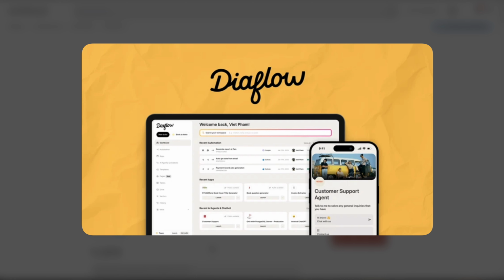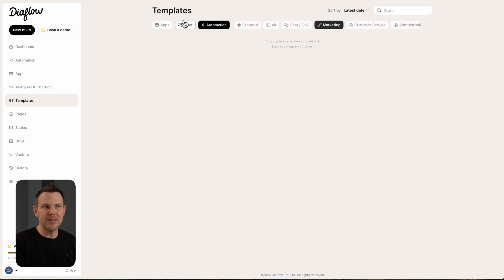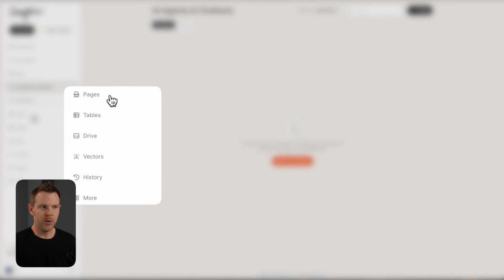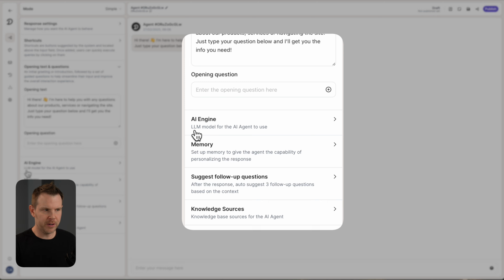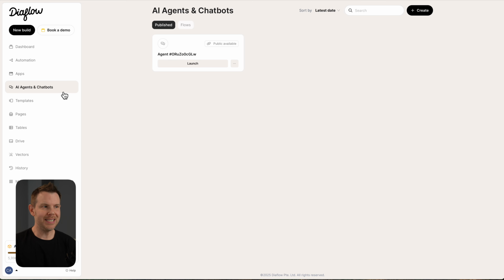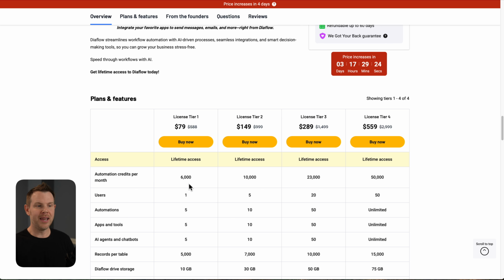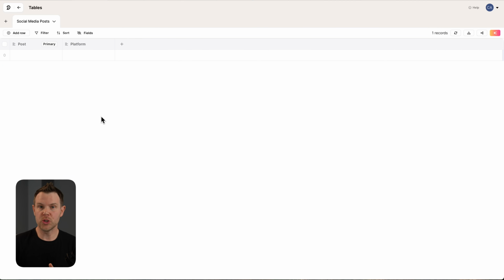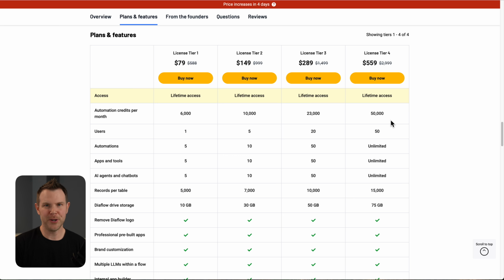Go Beyond ChatGPT: Diaflow AI App Builder LTD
Want to add AI to your business but tired of just copy-pasting from ChatGPT? Diaflow is a no-code platform that lets you build AI-powered internal tools, customer service chatbots, and automated workflows. In this review, I'll show you how it works and if it's worth the investment.

Chapters:
0:00 Introduction
1:03 Automations Overview
2:49 Building Internal Apps
6:44 AI Agents and Chatbots
13:48 Pages and Documents
20:34 Data Tables Feature
21:37 Drive Storage
22:36 Final Thoughts and Rating